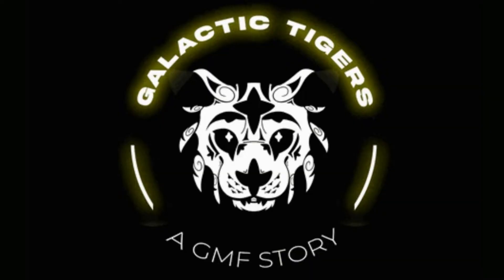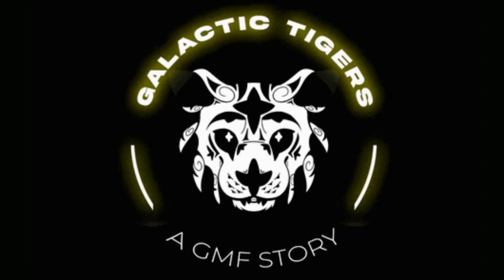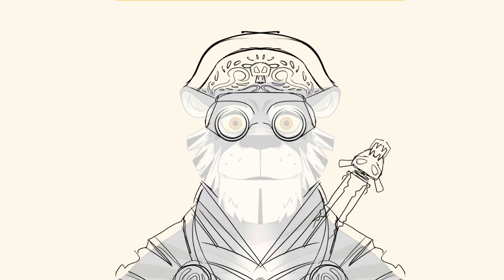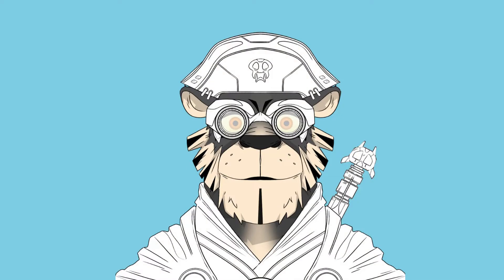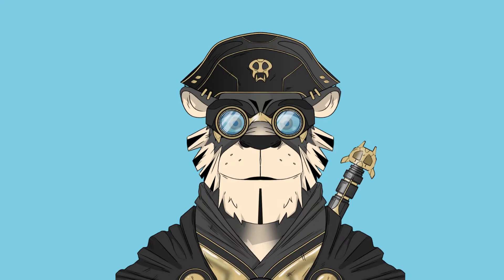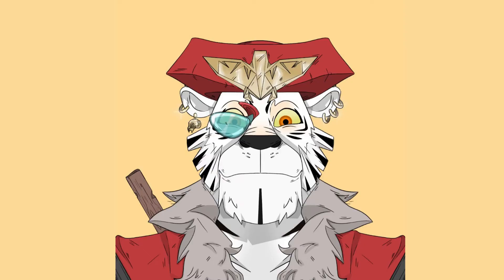Galactic Tigers NFT project update - Character designs and Whitelist news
Small but important Galactic Tigers update

2. Follow on Instagram
3. Like, Retweet and Tag 3 friends on the pinned post on the official twitter.
4. Invite 10 people and reach level 5 in the Discord server
     or   Reach level 10 in the server (no spam)
     or   Accumulate 2500 GTC tokens
     or   Boost the server (valid until 30 boosts)
5. Once all above steps are done open a ticket, providing screenshots of proof of socials following and post sharing etc.
6. Whitelist status granted (max 250 people)